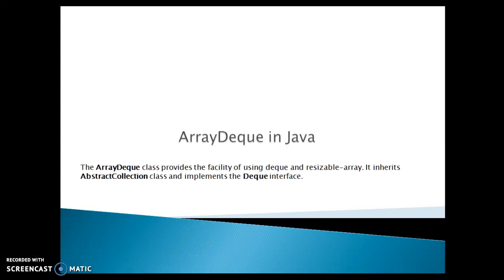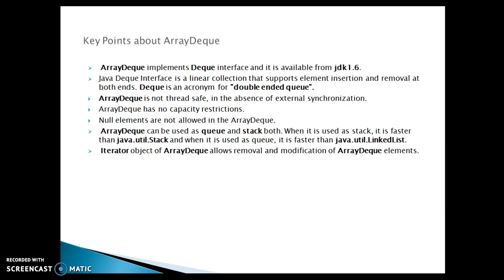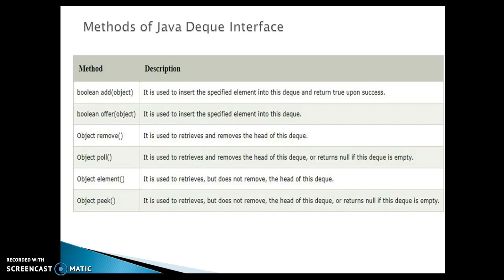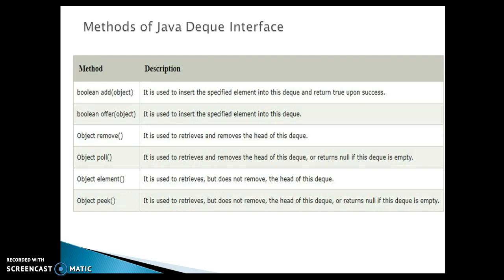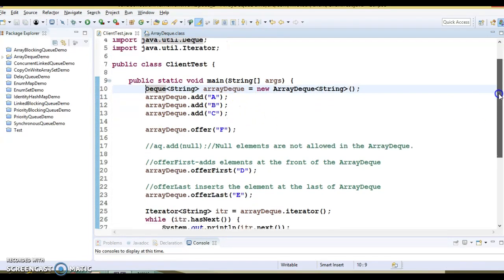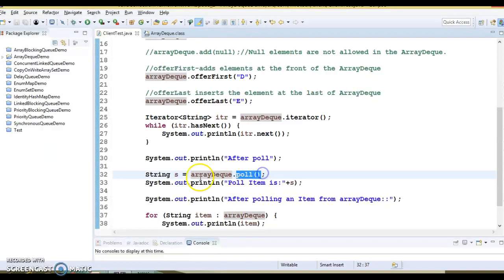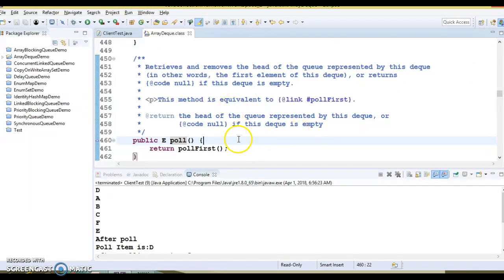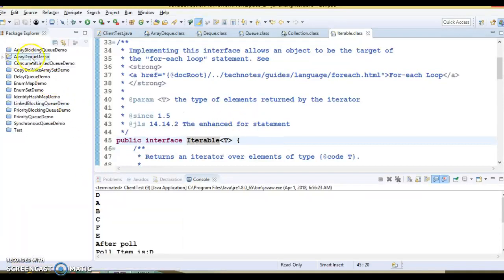ArrayDeque in Java | Internal Working of ArrayDeque in Java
In this video you will learn about ArrayDeque in Java using a demo project.